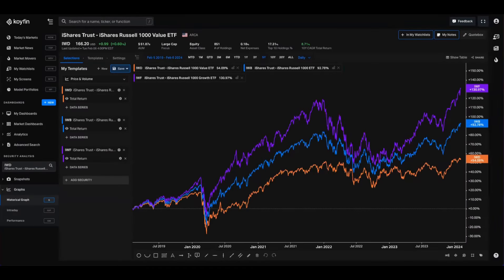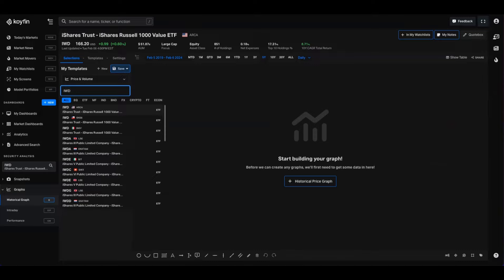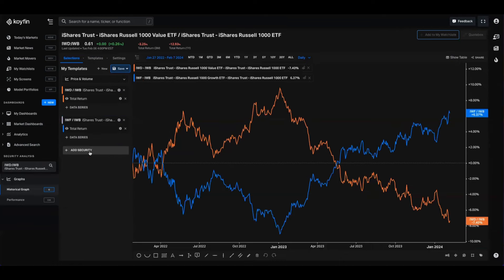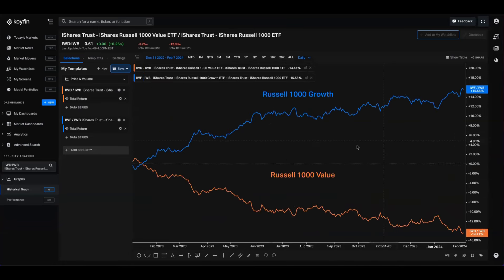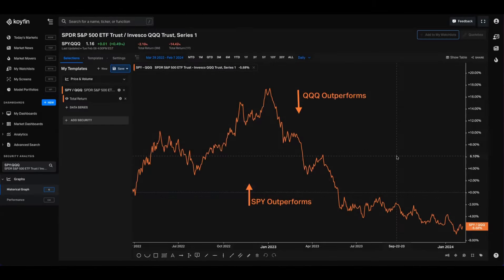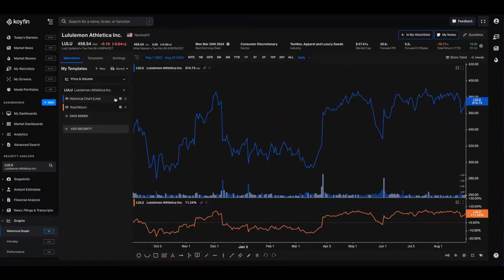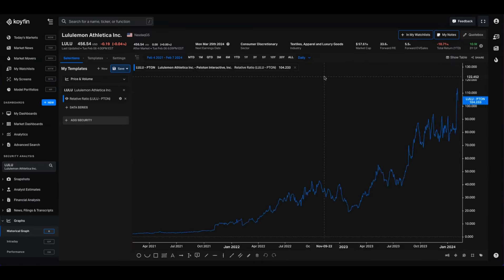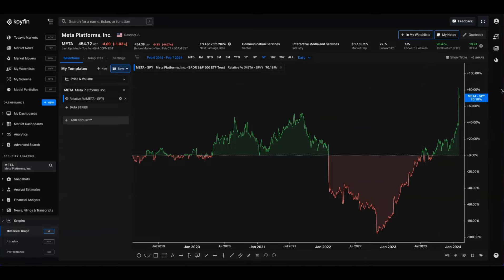Relative Performance Charts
Relative charts allow investors to look at the relative performance or strength of two securities. This has a multitude of applications and there are several ways Koyfin users can do this.

Today, we are going to demonstrate the best practices for utilising relative charts in Koyfin, and show you how to set up scenarios which measure the performance of pair trades (long/short).

About Koyfin